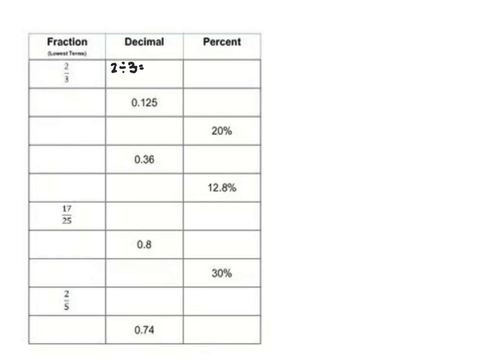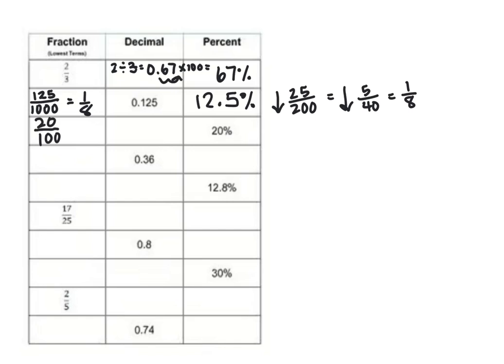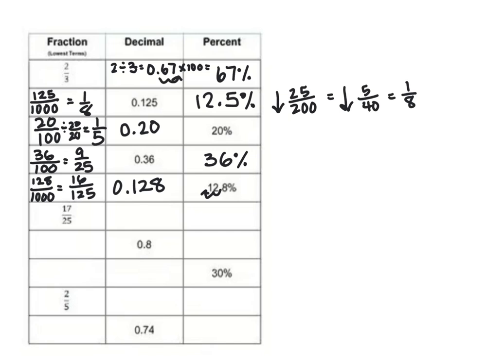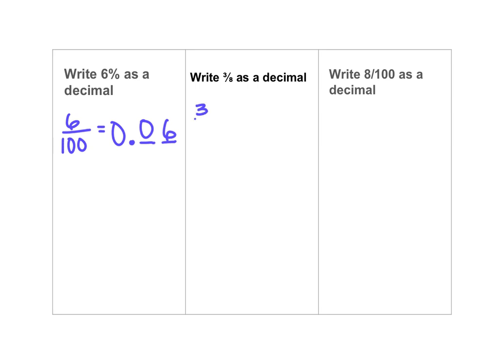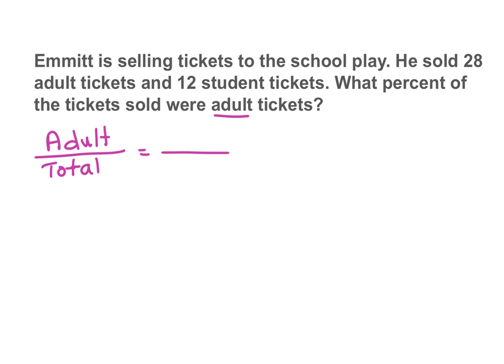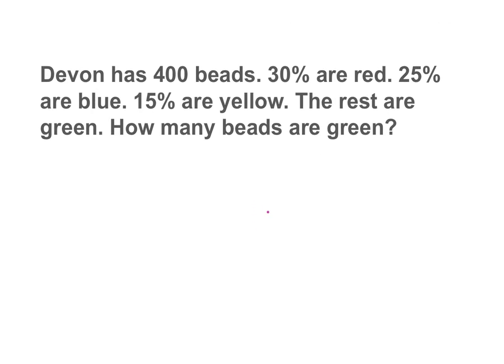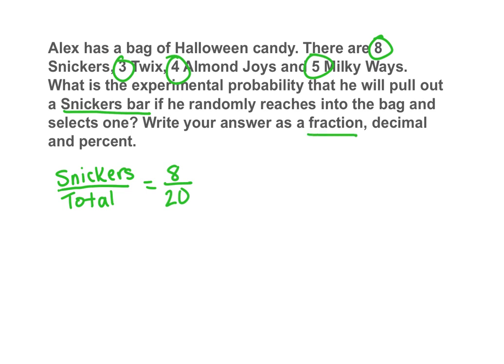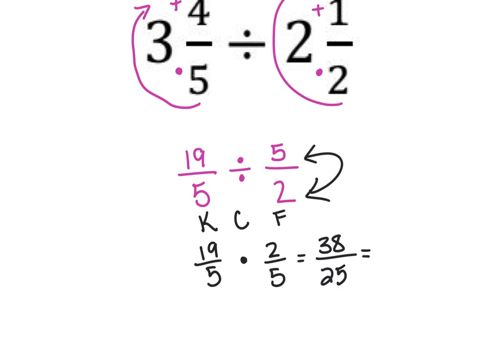Monday, April 21st - Sub Slides